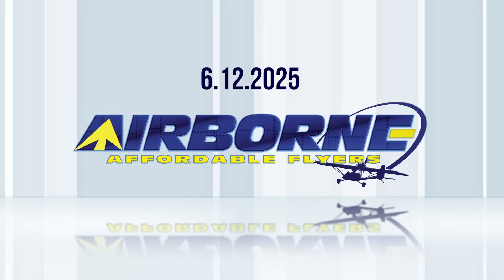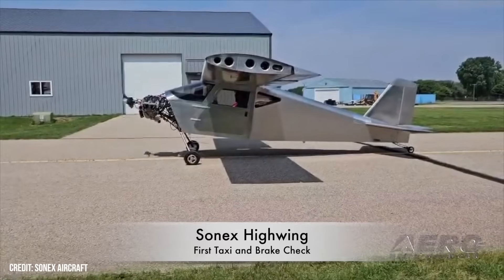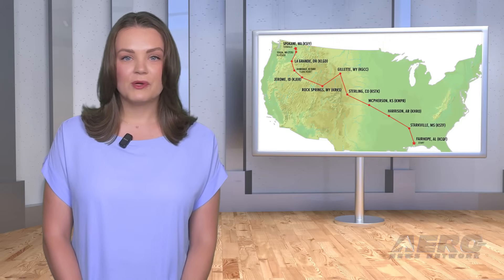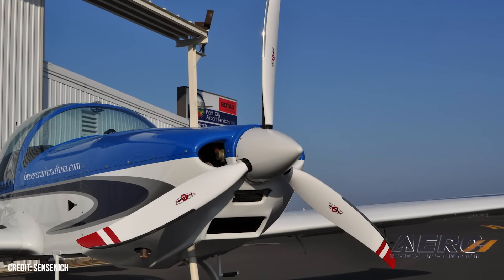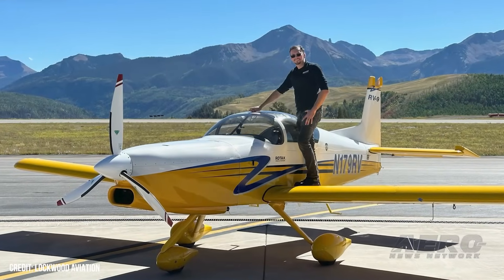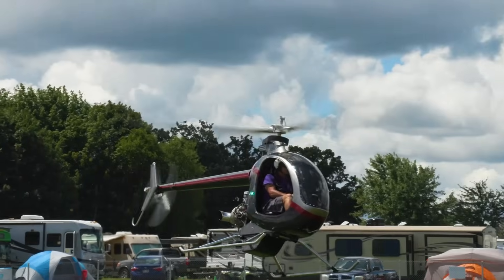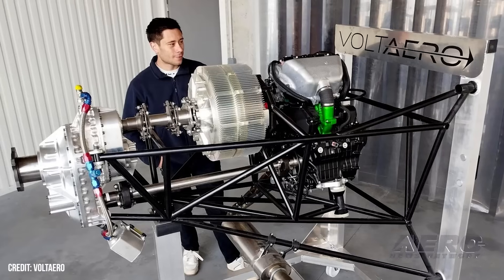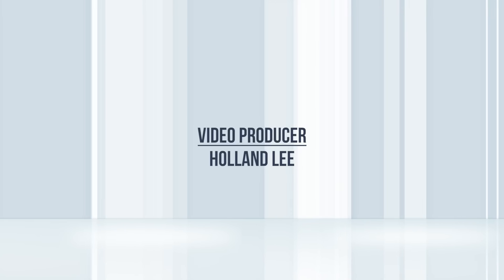Airborne Affordable Flyers 06.12.25: Sonex High-Wing, Stunning 'RV916', VoltAero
Also: Women’s Air Race Classic, Sensenich 100K, ‘Premature’ GAMI G100UL Motion, Quicksilver Ultralights

Sonex Aircraft announced that its high-wing prototype aircraft has had its first engine start, which fired up with no issues and it also successfully completed its first taxi and brake tests. Sonex said the aircraft has a short task list yet to complete before first flight, which it hopes to achieve before Oshkosh. The company is eagerly awaiting the aircraft registration to be returned by the FAA and final inspection. An intriguing idea, oft talked about in various circles, is now a reality as Lockwood Aviation has installed, tested and is preparing production of Rotax 916iS installation for Van’s RV-9... with other RVs doubtlessly waiting in the cue. The published numbers are incredibly impressive... and Phil Lockwood is not a guy to exaggerate... boasting a Cruise climb @ 120 KIAS of 800+ ft/min, (in eco mode) burning 8.5-8.8 gph. Reported speeds range from 190 knots @ 8.5 gph (at a 19K DA), to 150 knots @ 4.5 gph at the same density altitude. We’re not sure about its affordability, but it may have a future in sport aviation... VoltAero launched its HPU 210 aircraft powertrain, making the patented hybrid-electric propulsion available to propeller-driven aircraft in the homebuilt, kit-built, and very light aircraft categories. All this -- and MORE in today's episode of Airborne!!!

Airborne Affordable Flyers 06.12.25 is chock full of sport aviation info in this Special Episode, Thursday, June 12th, 2025... Presented by Aero-TV veteran videographer and Airborne Host Holland Lee. Holland is supported by ANN Chief Videographer Nathan Cremisino, as well as ANN CEO/Editor-In-Chief Jim Campbell. This episode covers:

Sonex High-Wing Prototype Has First Engine Start
‘RV-916’ May Prove To Be Solid Alternative
VoltAero Unveils HPU 210 Hybrid-Electric Powertrain
Racers Gear Up for the 48th Annual Women’s Air Race Classic
Sensenich Celebrates 100,000 Composite Prop Blades
California Judge Shoots Down ‘Premature’ GAMI G100UL Motion
Aero-TV: Quicksilver Ultralights are Still Flying High